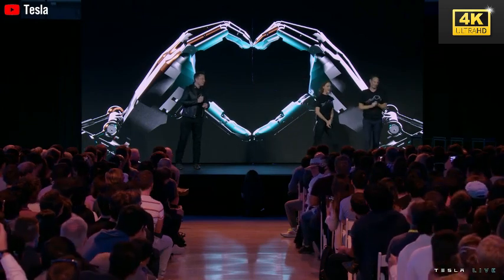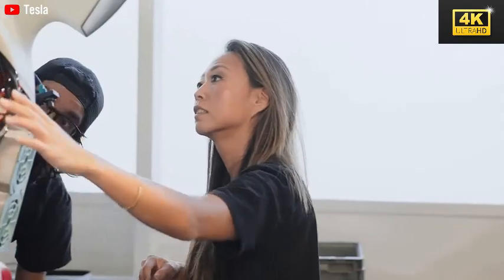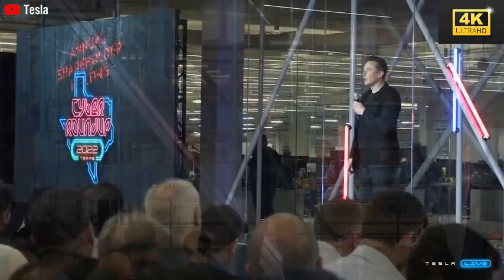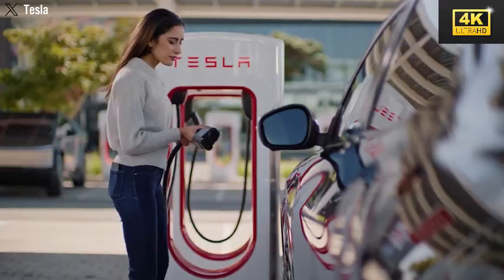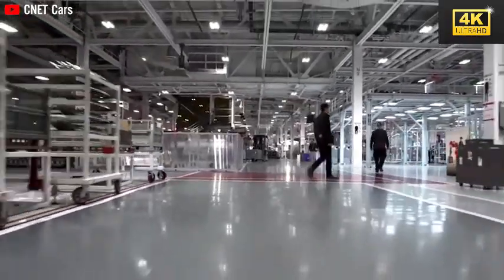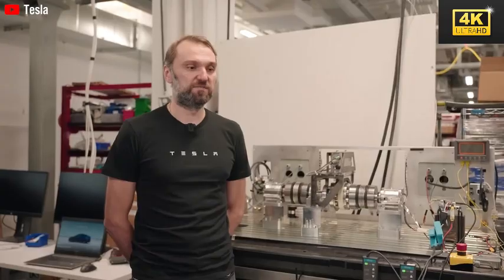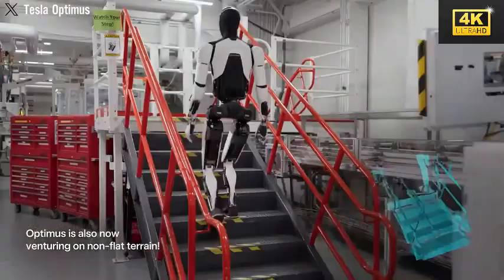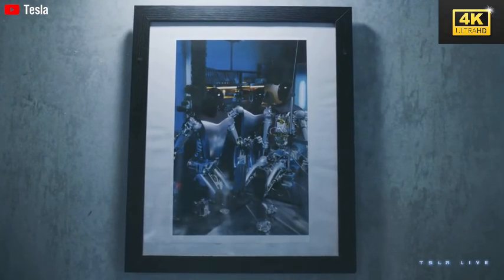It Happened! Elon Musk Reveals Tesla Bot Gen 3 Insane New Abilities! What You Never Thought Of!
Elon Musk has finally revealed the mind-blowing new abilities of Tesla Bot Gen 3—and they are beyond imagination! From lifting heavy objects to cooking meals, folding clothes, assisting elderly people, and even understanding complex human emotions, the Tesla Optimus Bot has taken a massive leap forward. This changes the future of automation, robotics, and how we interact with machines forever.

In this video, we break down everything Elon Musk revealed, including exclusive new features, real-world use cases, and how this next-generation Tesla Bot is smarter, faster, and more human-like than ever before. This isn't just a robot—it’s a personal assistant, a worker, a helper, and even a companion powered by Tesla AI. Gen 3 comes with enhanced sensors, better articulation, longer battery life, and 10+ hours of nonstop intelligent functionality.

⚡ If you're excited about AI, robotics, and the future of technology, you’re going to be blown away by what Gen 3 can do. Make sure to watch till the end to see rare leaked footage, real-life testing, and why this Tesla Bot could soon be in homes, hospitals, and factories around the world.